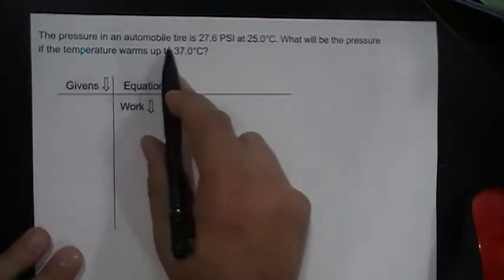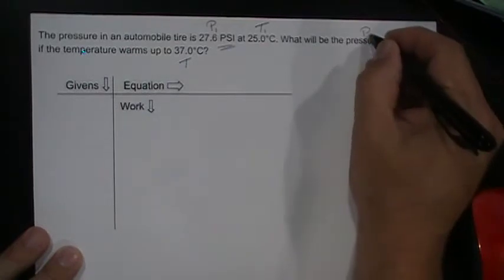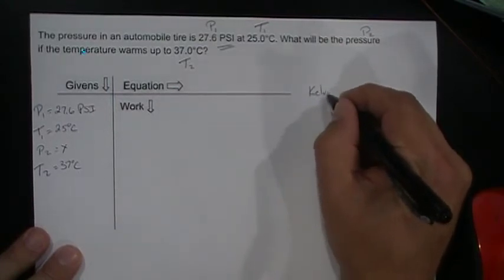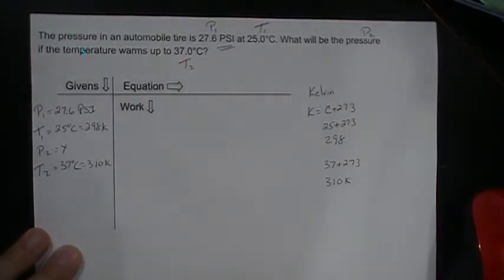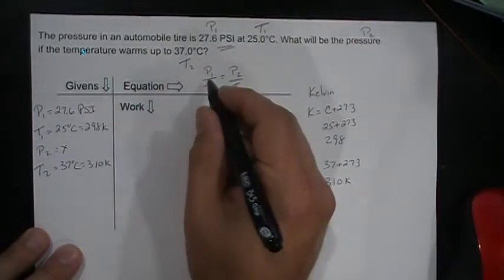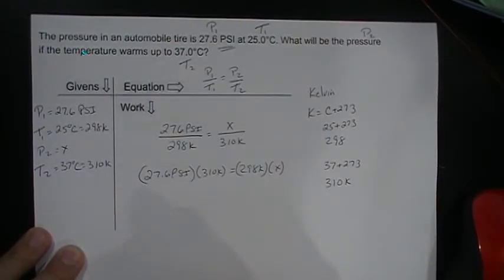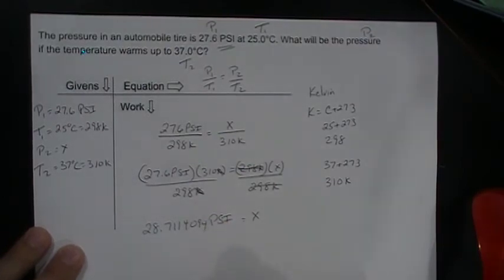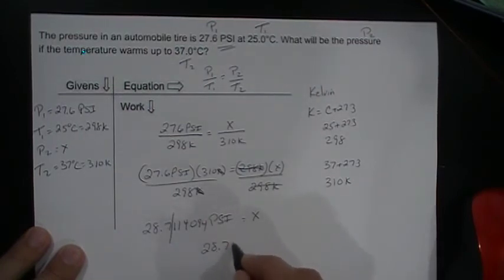Gay Lussac's Law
Working through a Gay-Lussac (aka. Pressure Temperature relationship) Problem